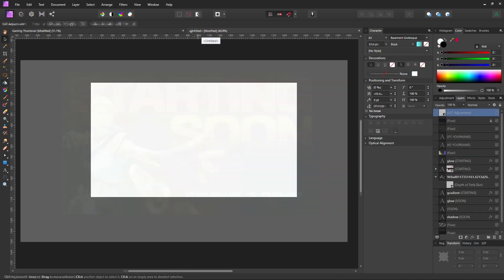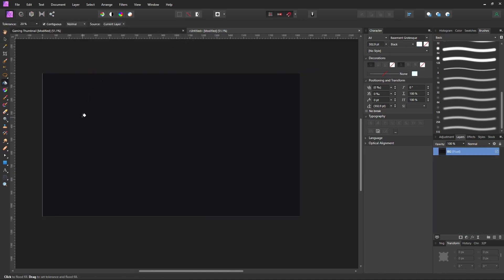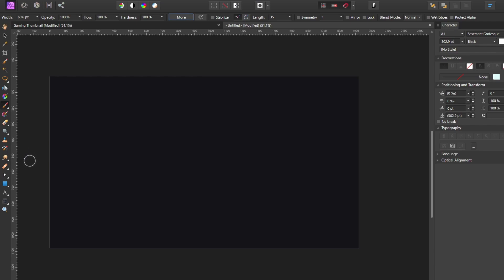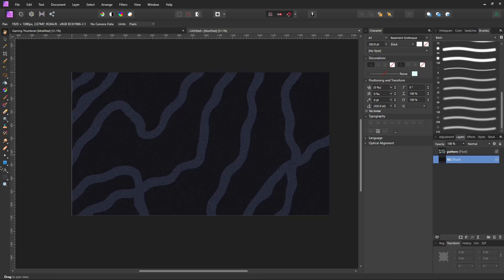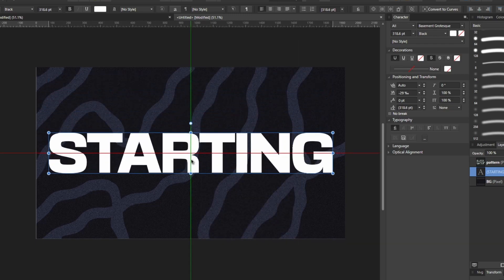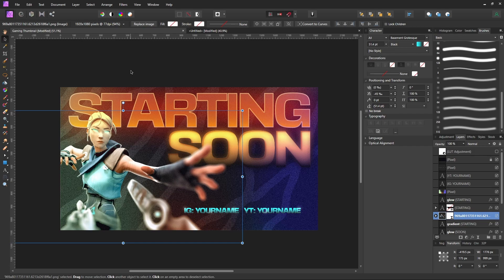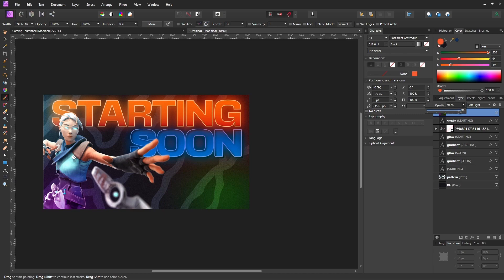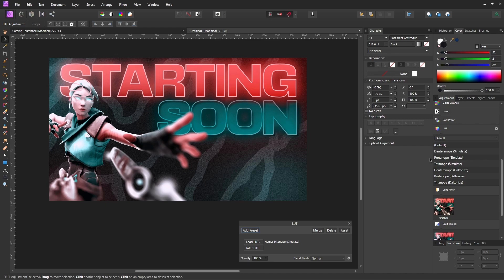Affinity Photo Tutorial | Create A Stream Starting Soon Overlay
This video will help you learn how to create a stream starting soon screen overlay in Affinity Photo